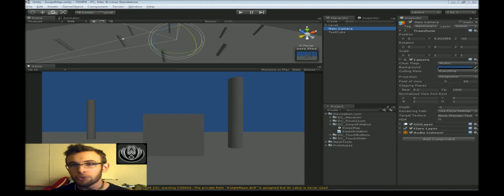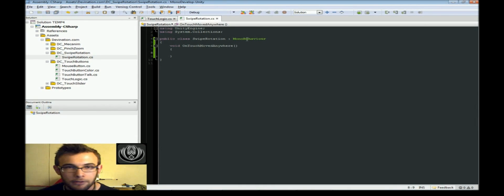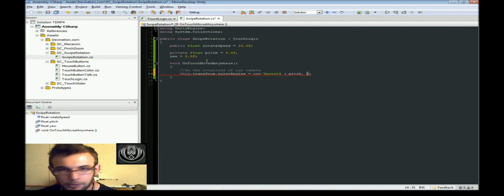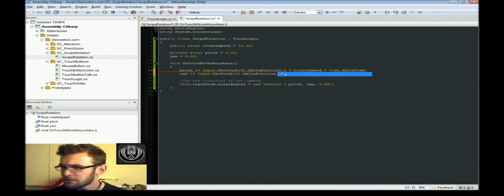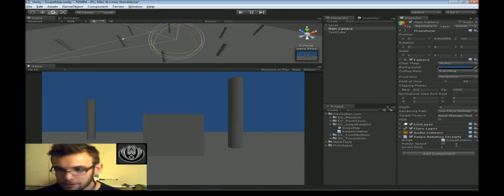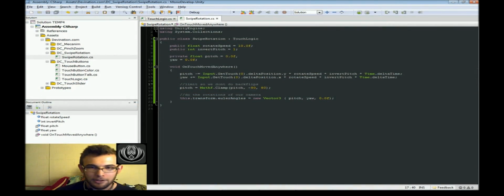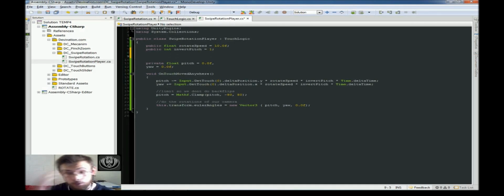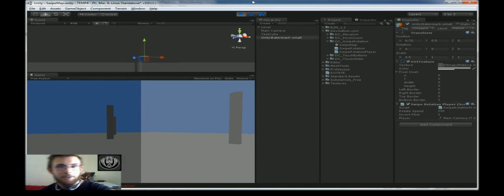Unity Touch Swipe Camera Rotation - Touch FPS Controller (Part 1a)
This Unity C# tutorial (part 1a of 2) will show you how to create a FPS controller for mobile apps similar to Dead Trigger or ShadowGun. In the next video (Part 1) we create a touchscreen joystick to move our player around. In the next and last tutorial of this series (Part 2) we will extend the functionality of this joystick to create another joystick that will control player rotation. So we can have 2 joysticks on screen instead of 1 joystick and a swipe touch pad.

There are updates to the code, please check it out on my

If you're following along with the video, you can get TouchLogic

If you're using the updated code from the website you'll want to use TouchLogicV2 instead

To connect your device to unity, download the unity remote app and follow these steps

Time Breakdown:
0:45 - Scene explaination and script planning
1:45 - Starting the script, setting up variables and our function
3:07 - Explaination of Euler Angles in Unity
4:18 - Calculating our camera's pitch and yaw rotations
5:58 - Working Demonstration in game
6:30 - Invert look option
7:55 - Limiting the up and down look rotation with Mathf.Clamp
9:05 - Demonstration of clamped rotation
9:25 - Using our script to rotate any game object
10:05 - Setting up a Touchpad area on screen to limit the area you can use to rotate the camera
13:13 - Outro - Describing Part 2 of our FPS controller where we'll make a joystick to control the player movement